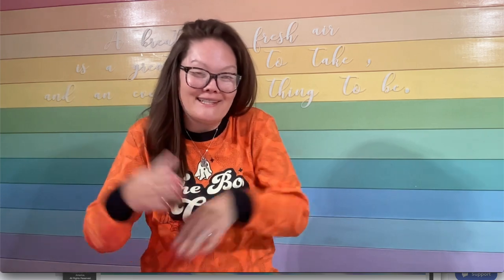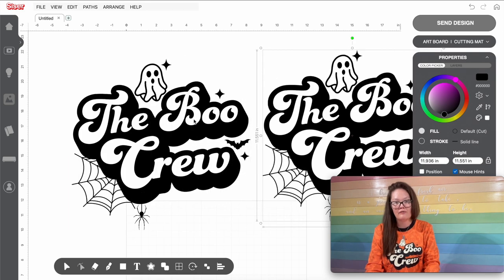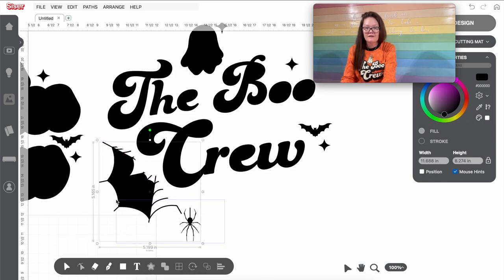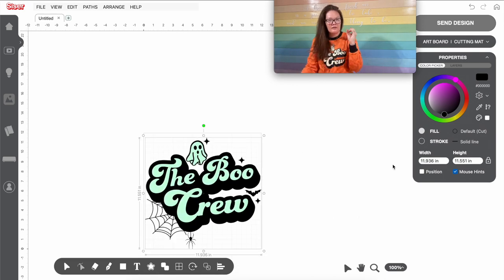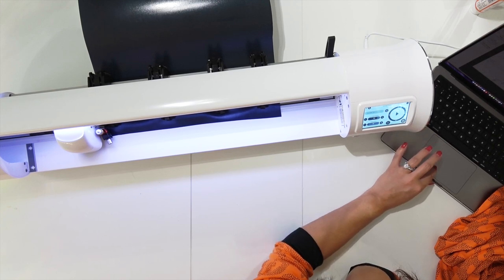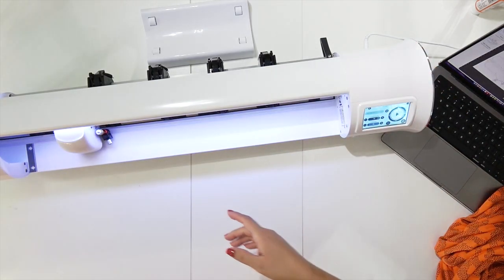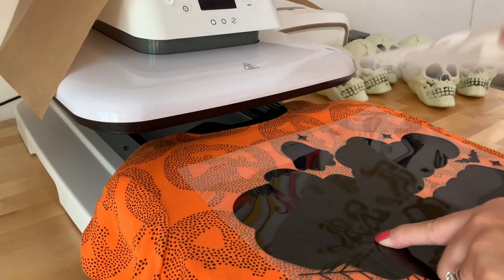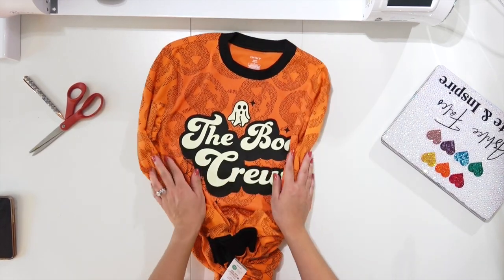Master Svg Editing In Siser Leonardo Design Program With These Simple Steps!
Auto Heatpress

Let's learn how to do basic functions in the Siser Leonardo design program by editing a simple SVG file. Today I’m showing you how to take some nifty pjs I got from Carters and uplift them into the most amazing PJ's you'll ever see! This tutorial, I'll be working inside Siser's Leonardo Design Studio. Siser Leonardo is a fairly new program, but don't think that it's not capable of a whole lot. This program is absolutely amazing! Let's also chat about the Siser Romeo! I received this machine a couple months ago, and if you ask me today which brand of craft cutting machine I'd prefer now, it'd hands down be the Siser Romeo! This machine is super quiet, super quick, and super easy to use! I love having the ability to use a different brands products in the machine, and still having the ability to cut without a mat! From cardstock, to fabric, to HTV I've always had the most perfect cuts ever! I'm truly a believer!